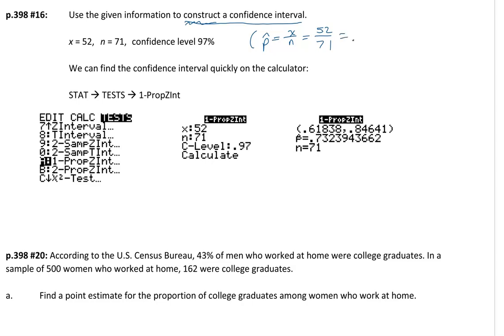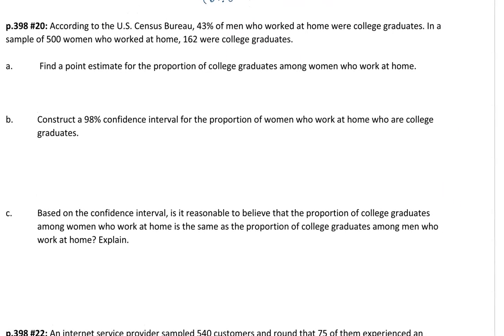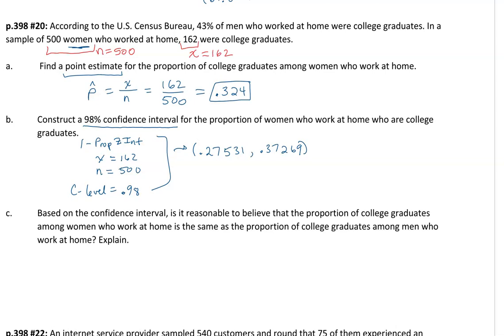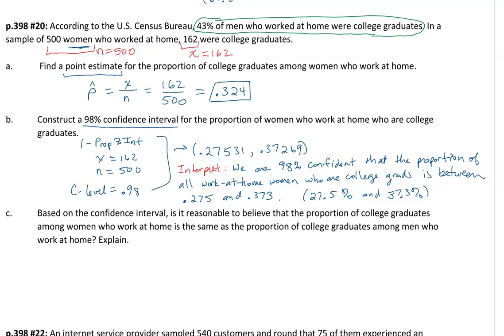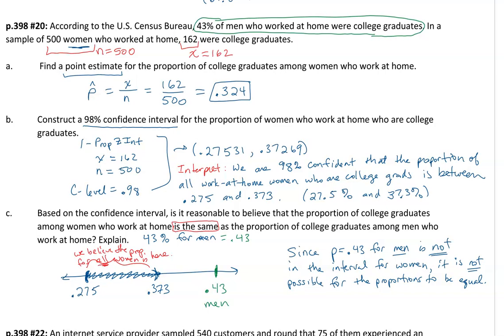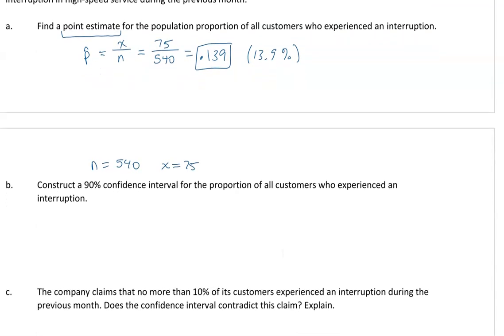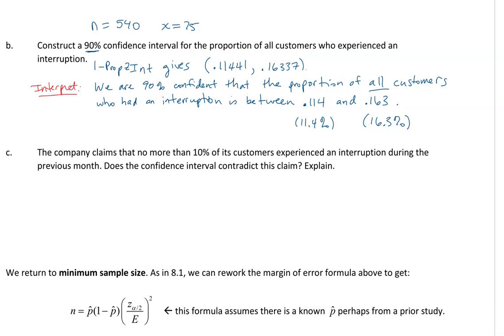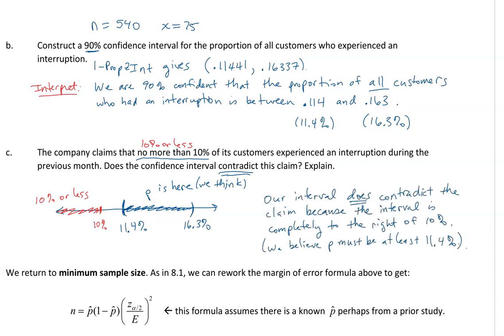M12 8.3 Part 2